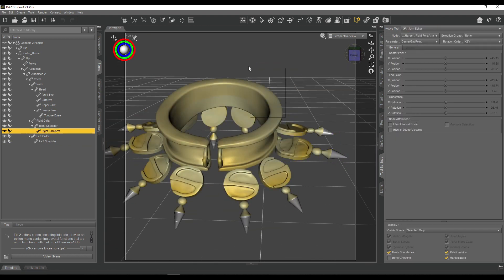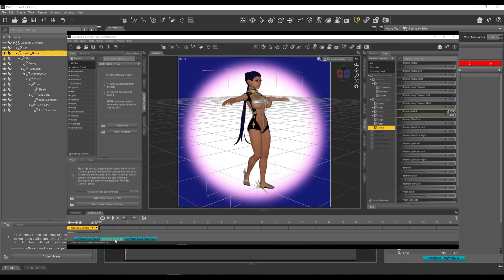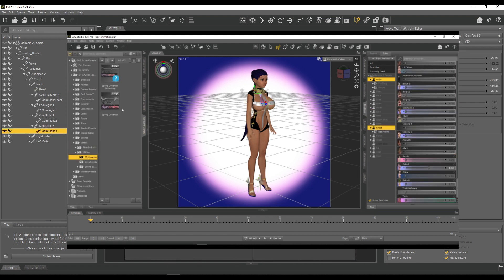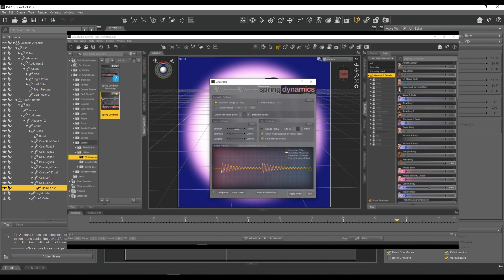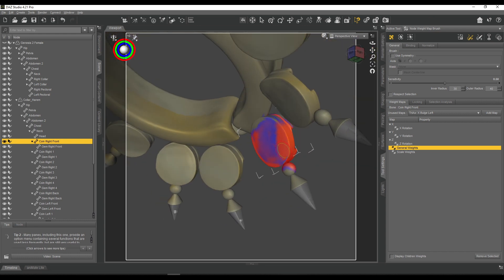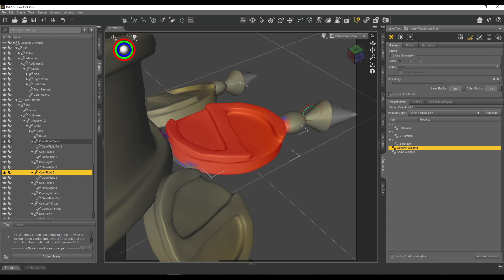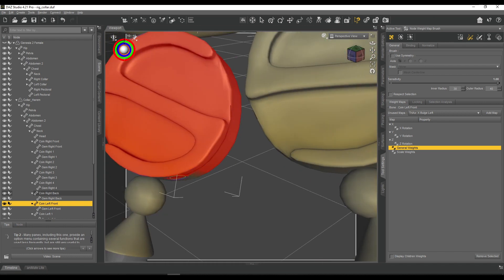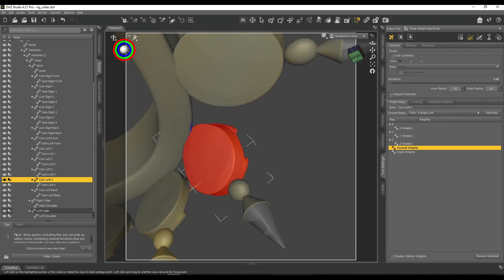Jiggle physics in Daz Studio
Hello,
YES, here we go, jiggle physics!
Because, jiggle is amazing. Here is the explanation and an animated example.

0:00 Intro
1:30 Jiggle physics script (Spring Dynamics)
4:54 Rigging the collar
10:17 Animation